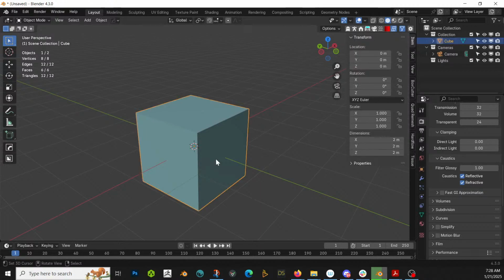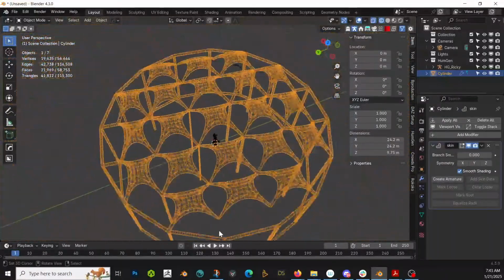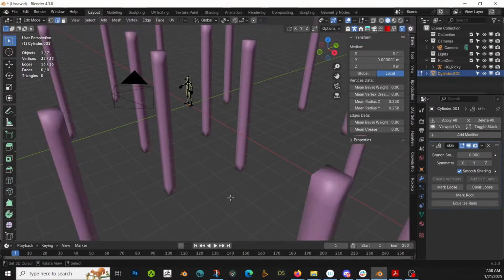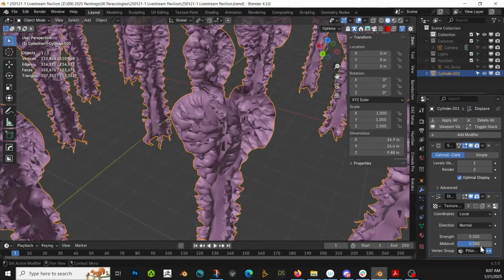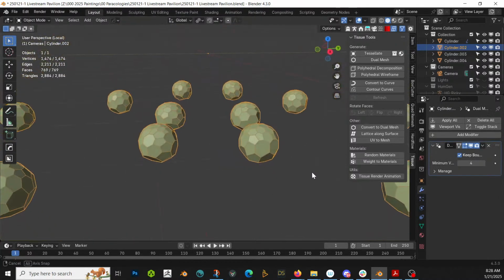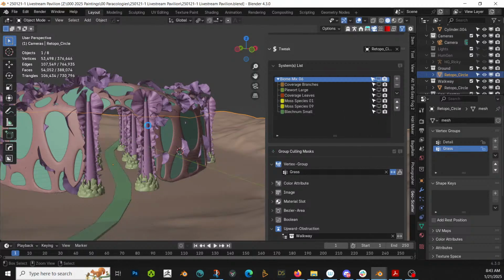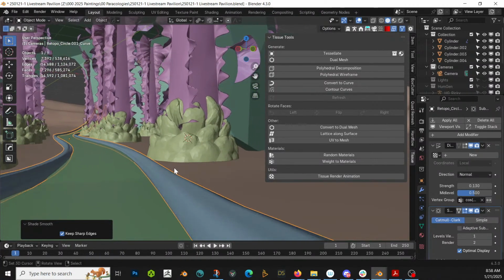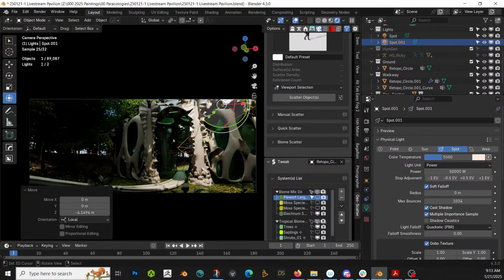Scifi / Fantasy Parametric Organic Environment in Blender